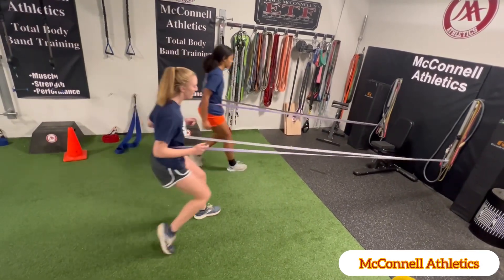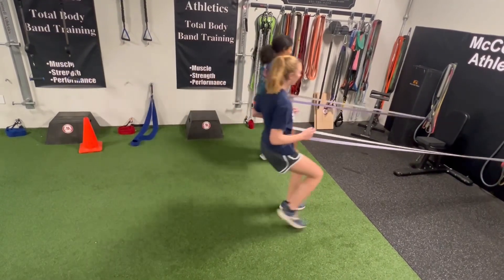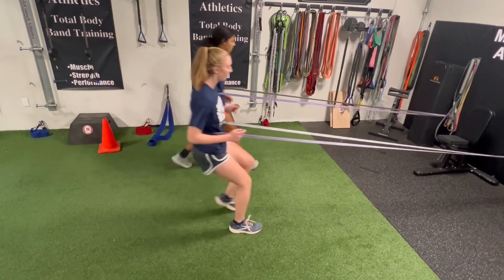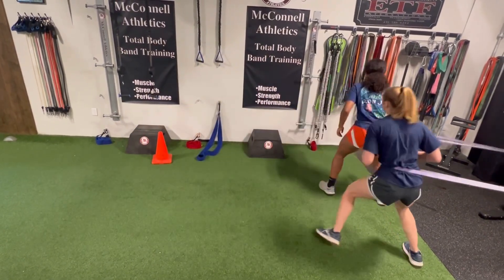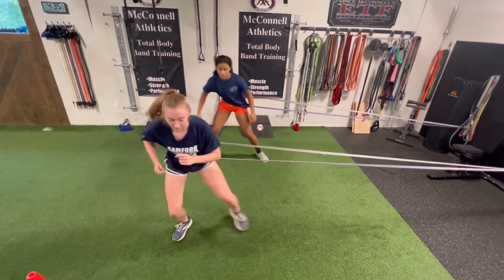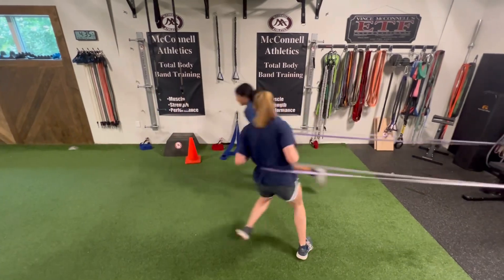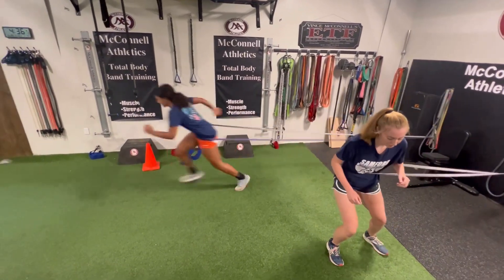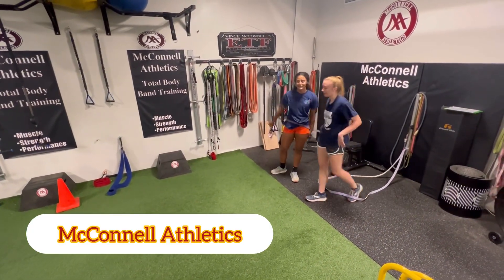Band-Resisted Deceleration Complex